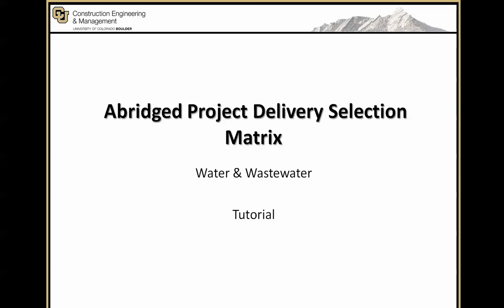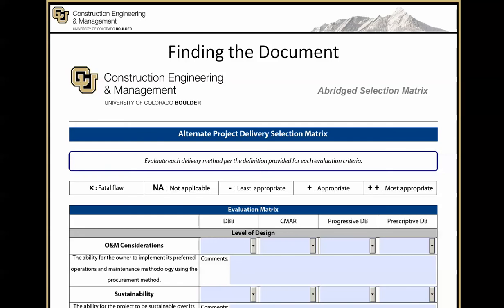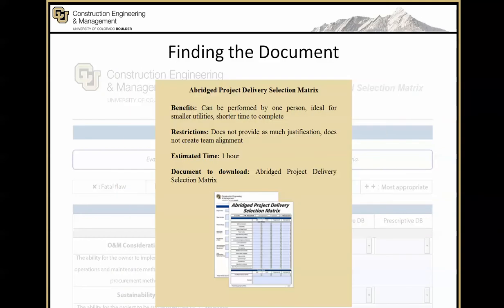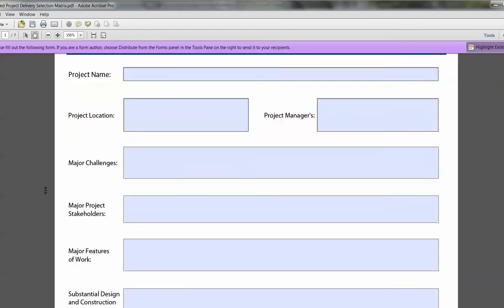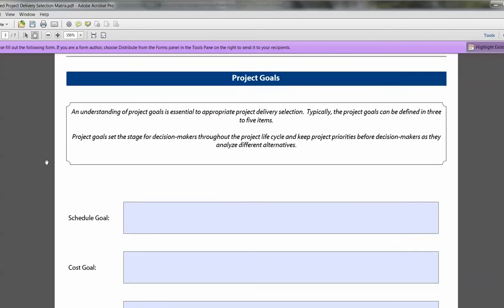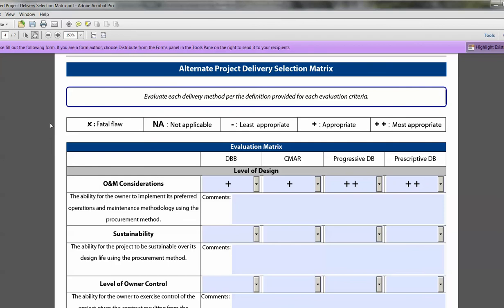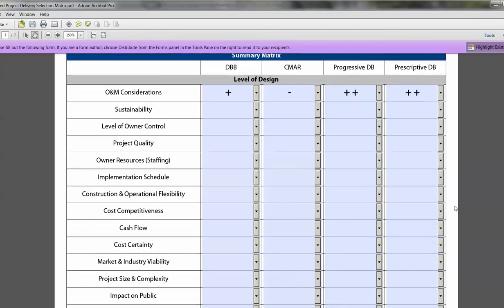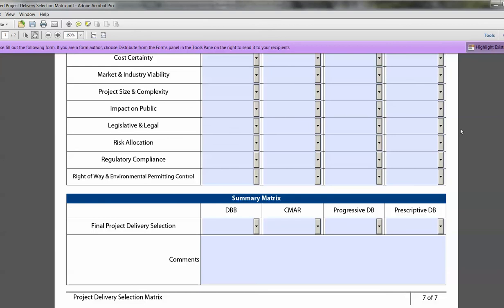Abridged PDSM Tutorial